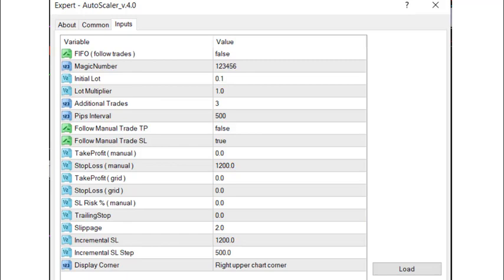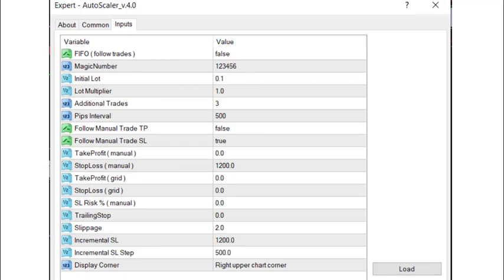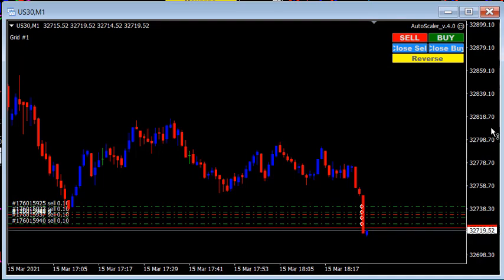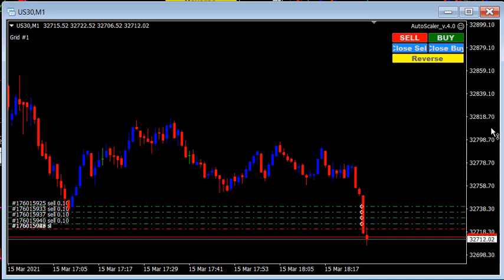Forex AutoScaler Review . Special Discount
FOREX AUTOSCALER
FOREX AUTOSCALER IS KNOWN AS "THE CRACK COCAINE OF MT4 AND MT5 TRADE MANAGERS" BECAUSE ONCE YOU START USING IT TO EARN 3-5X MORE PIPS PER TRADE, YOU'LL NEVER WANT TO STOP USING IT.
EVER.
NOW AVAILABLE FOR BOTH MT4 AND MT5
Turn a 20 Pip Move into 75+ Pips; A 30 Pip Move Into 105+ Pips; A 40 Pip Move Into 165+ Pips.

Software So Drop-Dead-Simple Traders Can Start Making Triple Digit Pips On Their Very First Day With NO PRIOR TRADING EXPERIENCE NECESSARY!
If You Can Trade the First Two Hours of London Open Each Day,Then AutoScaler + The London Crush Bonus Could Change Your Trading Life For The Better Starting Right Now!

If You Trade CFDs During Any Session Take Full Advantage Of The Price Action You See After The Official Market Opens And Make More Pips In A Day Than Most People Make In A Month
Watch This Video To See Proof of Why This MT4/MT5 Trade Manager Is SO Addictive

So How Exactly Does AutoScaler Work?
It's simple. You place a trade according to whatever rules you follow when deciding to take or pass on a trade setup. Once the trade is accepted by your broker, AutoScaler goes to work.

AutoScaler now places from 1 to 30 additional Pending trades (you control the number within the Inputs section;
AutoScaler places a Stop Loss for each pending trade, either all on the same price point as your original trade SL or "X" pips apart;
AutoScaler places a Take Profit for each trade, either all on the same price point as your original trade or "X" pip apart
AutoScaler also allows you to use either a Traditional Trailing Stop Loss, the Step Stop or no trailing stop at all;
AutoScaler will close out all unexecuted pending trades if price reaches your Stop Loss prior to all pending trades executing.
Won't I Just Blow My Account Up If I Take One Bad Trade?
In a word, No.

The Step Stop Trailing Stop option is designed to keep moving your stop loss deeper into profit as price continues to move in your favor.

By setting the Step to the same number of pips as your Pips Interval (the number of pips between each pending trade's execution price) every time you execute a new trade the Step Stop is designed to move your Stop Loss that same number of pips closer to current price action.

Using the same Input setup from the video, we'll set up AutoScaler to scale in 3 additional trades 500 pips apart, use a 1200 pip stop loss and the Step Stop will be set to 1200 as well and altered to move every 500 pips (These large numbers are specific to the US30 chart...if trading traditional Forex pairs you can lose the extra zeros).Text (black on white)

Trade #1
Sell price: 32020

Stop Loss: 32032

Exposure: -12

Trade #2
Sell Price: 32015

Stop Loss: 32027 (all trades)

Exposure: -12 (Trade#2)
- 7 (Trade #1)

Total Exposure: -19

Trade #3
Sell Price: 32010

Stop Loss: 32022

Exposure: -12 (Trade #3)
-7 (Trade #2) -2 (Trade #1)

Total Exposure: -21

Trade #4
Sell Price: 32005

Stop Loss: 32017

Exposure: -12 (Trade #4)
-7 (Trade #3) -2 (Trade #2) +3 (Trade #1)

Total Exposure: -18

Notice how as each trade executes, the first two trades cause a slight increase in your overall loss exposure, but as more trades execute, the stop loss on the earlier trades moves into profit and acts to reduce the exposure created by the later trades going live.

In the example above, if we set a Take Profit to close out all trades at 32000, we'd make 20 (Trade 1), 15 (Trade #2) 10 (Trade #3) and 5 (Trade #4) for a total of 50 pips. On a simple 20 pip price move.

If we set the Take profit at 31995 (5 more pips) we would gain 5 more pips on each trade (20 pips total) and close out with +70 on a 25 pip trade. Each additional 5 pip move into profit adds 20 pips to our gain.

This is why my guy Robbie called AutoScaler the "Crack Cocaine of MT4 Trade Managers". Once you get a taste of triple digit gains off small double digit winning trades, you want to experience that high again and again and again.

And the great thing about using the Step Stop, if you scale in enough trades, you will reach a point where the profits from the earlier trades will completely erase any new loss exposure on the later trades and start increasing your profits exponentially. (black on white)